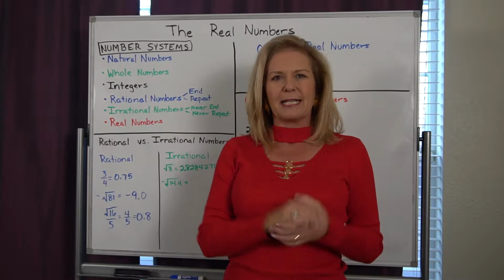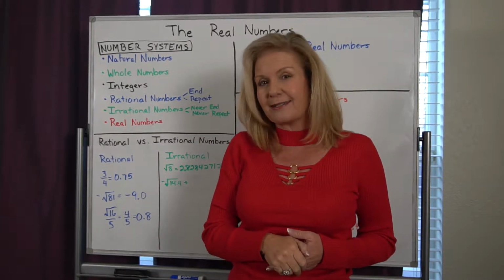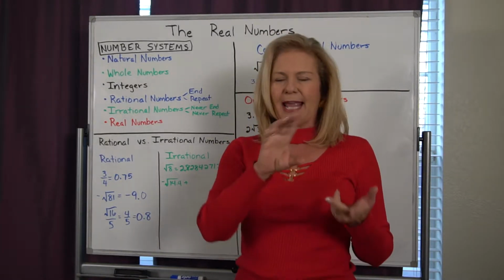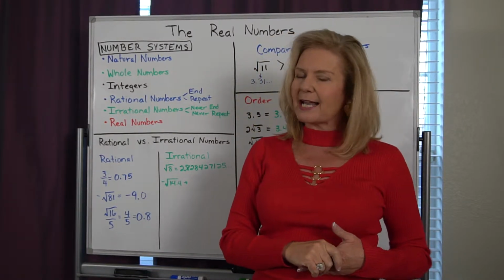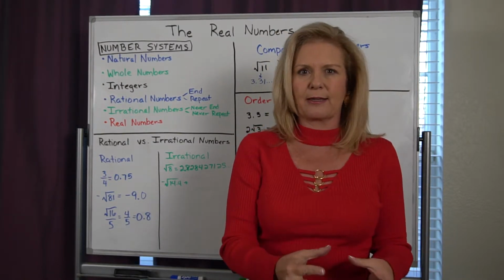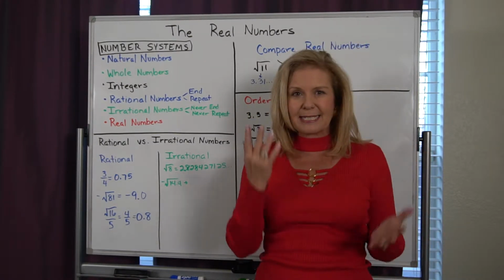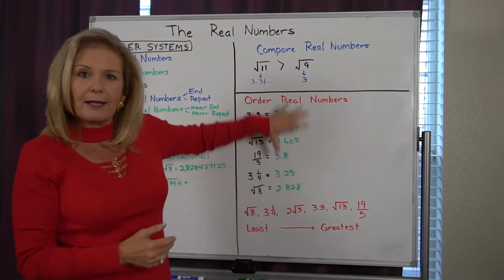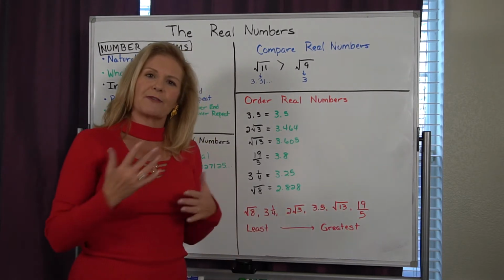The Real Numbers - Lesson 9-4